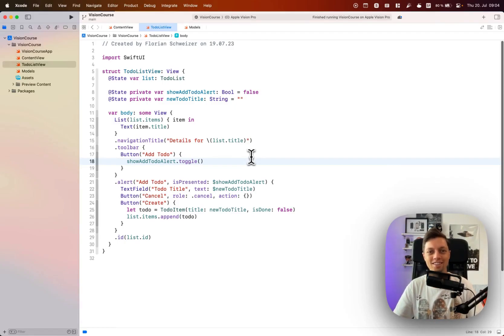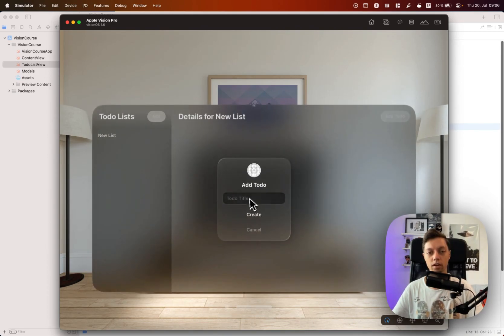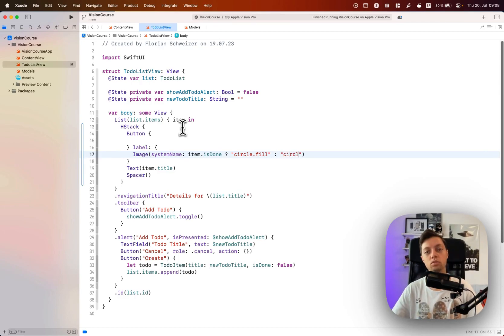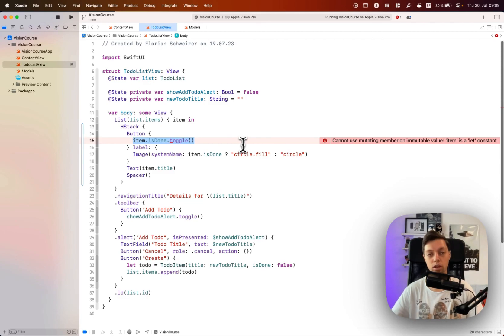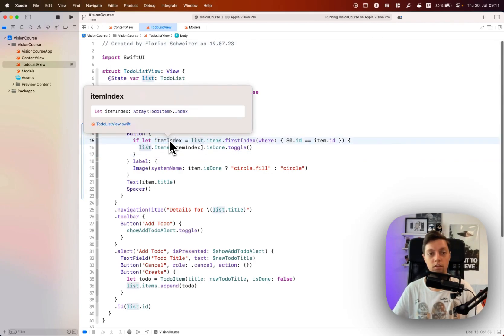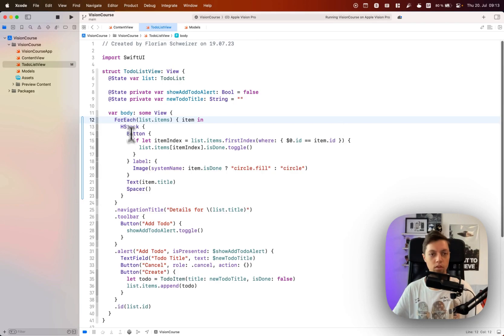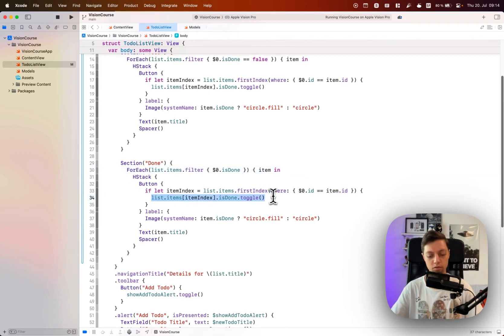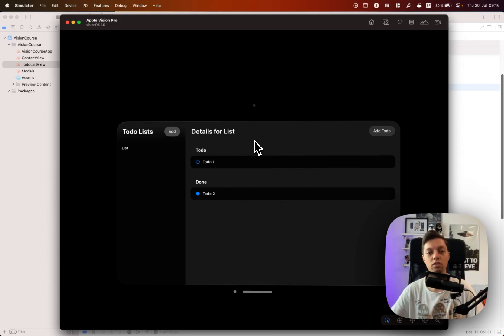visionOS: State & Animations with SwiftUI for Vision Pro (Lesson 4)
Using Xcode 15 Beta 4, we are continuing to build our todo list app on visionOS. We're making sure users can mark a todo as done and animate the todo's transition into the "done" section of our list.